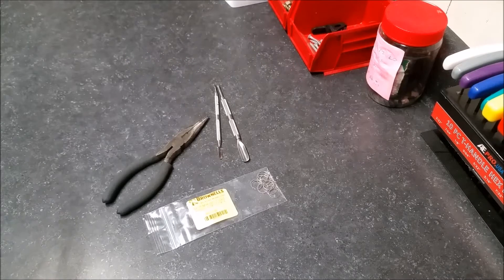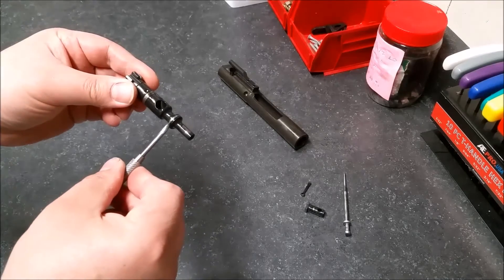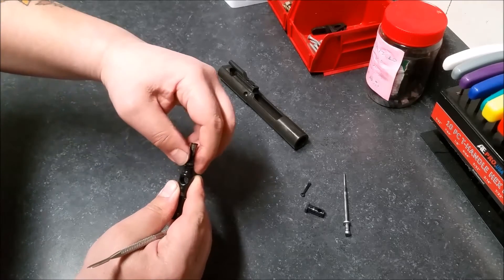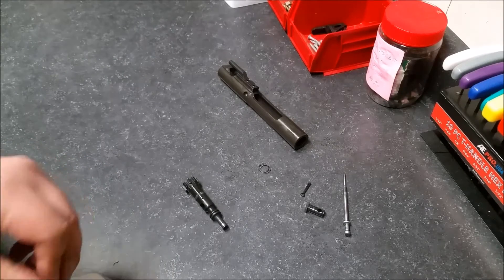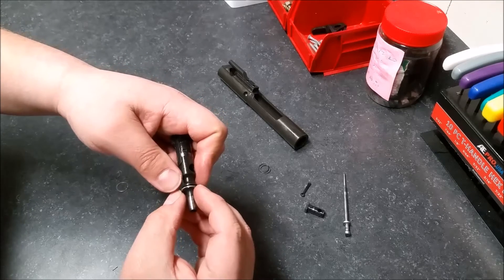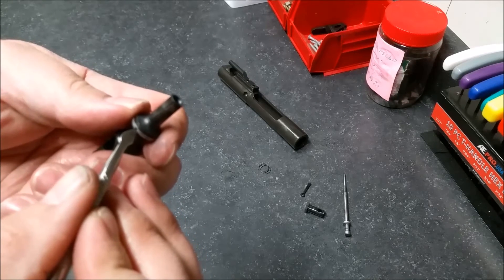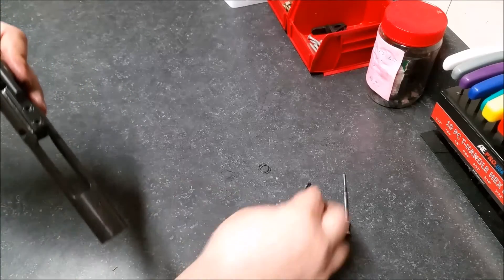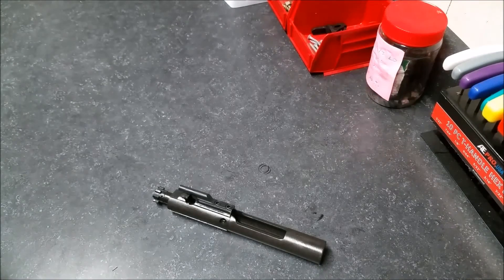AR15 Gas Ring Replacement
Here I will show how to replace the 3 gas rings on the AR-15 bolt.